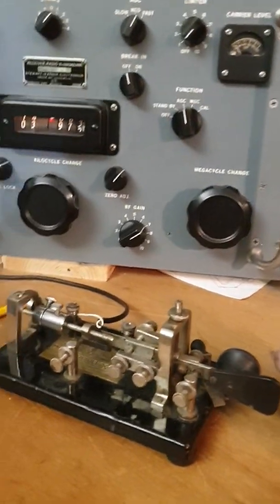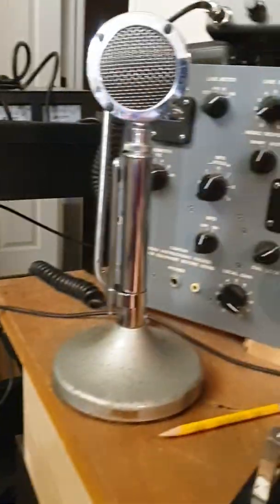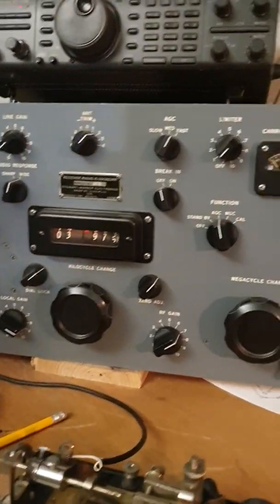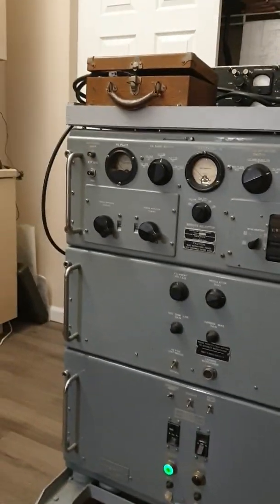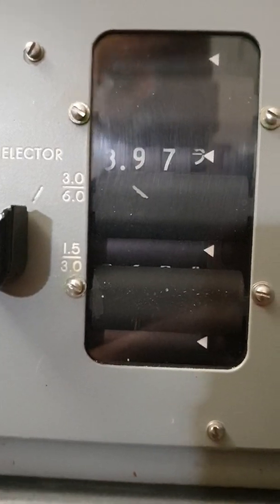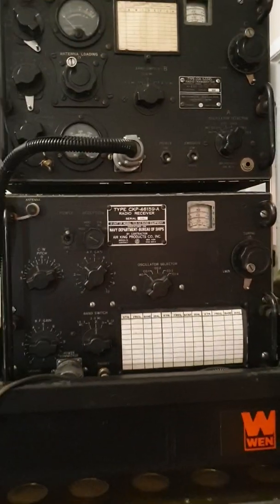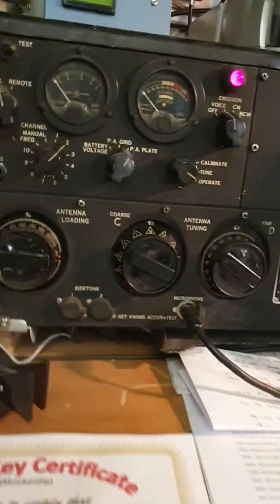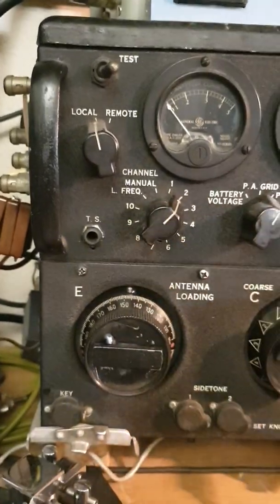Brief tour of NU6F classic military boat anchor station.